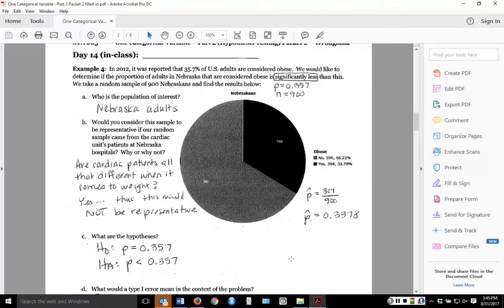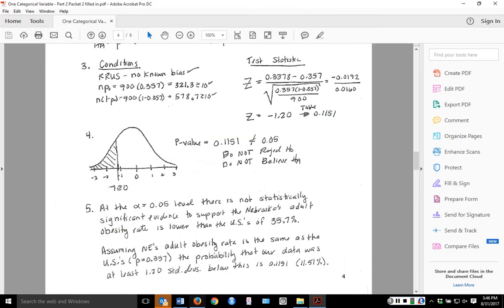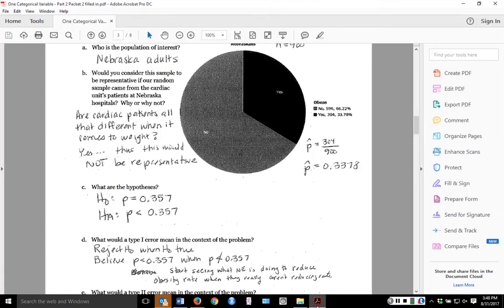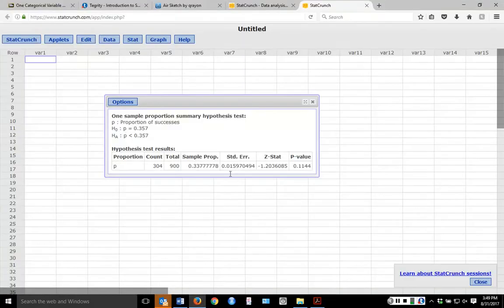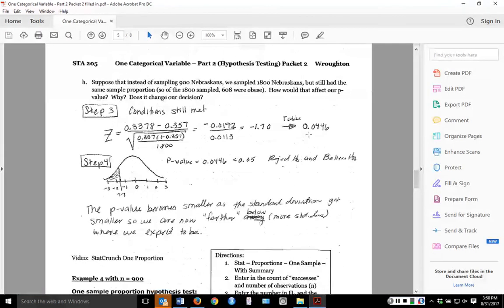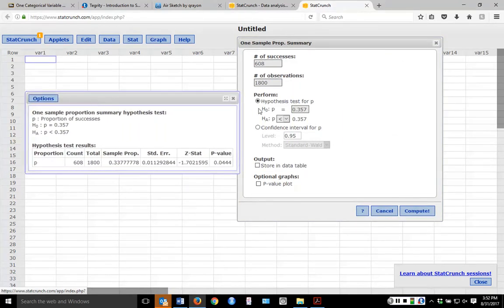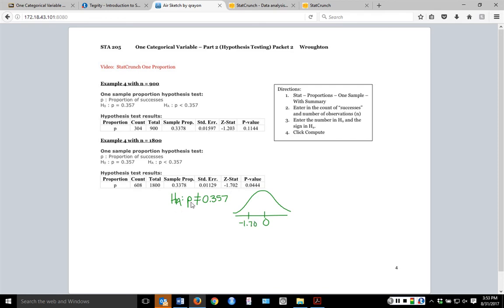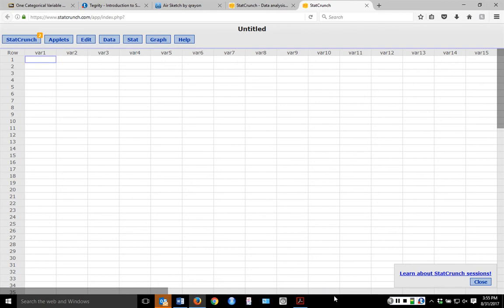StatCrunch One Proportion